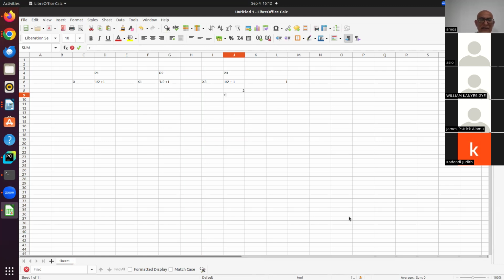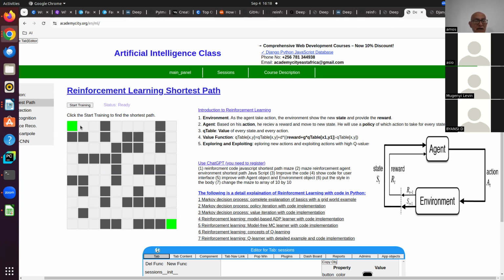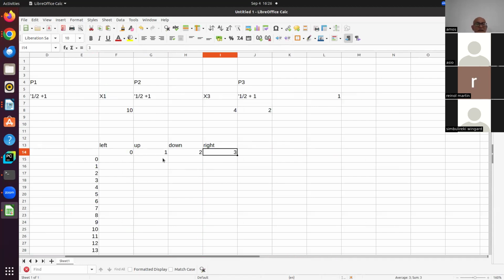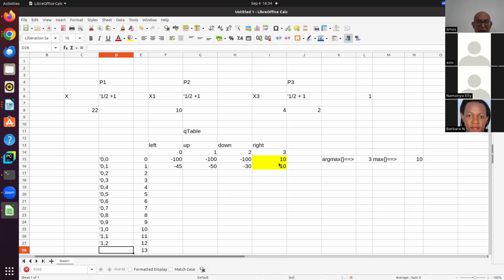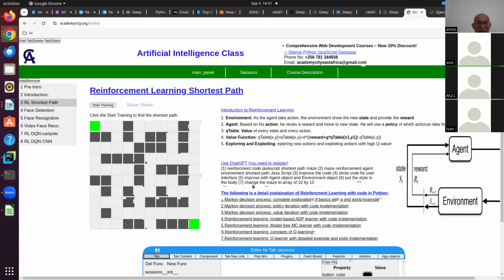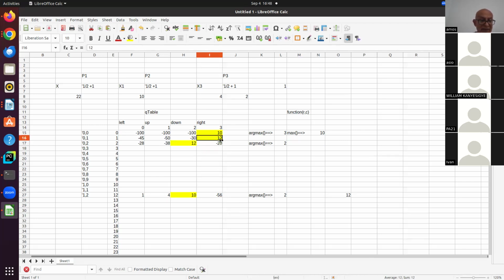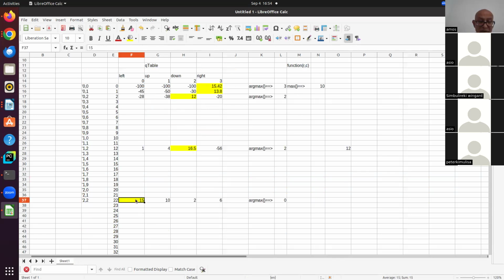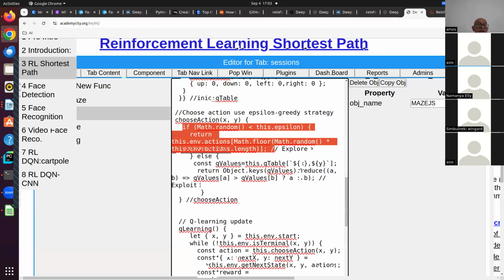UNLOCKING THE POWER OF ARTIFICIAL INTELLIGENCE PART 4